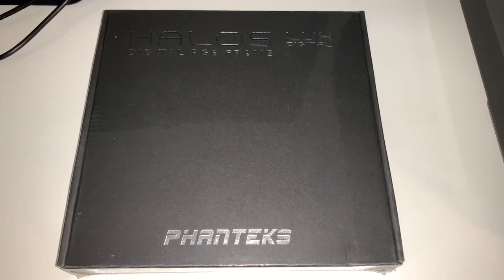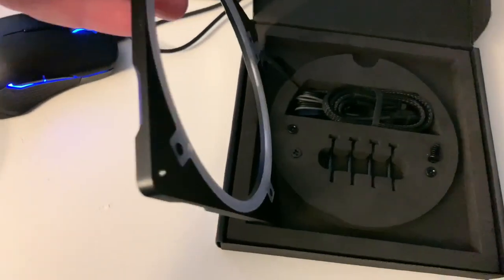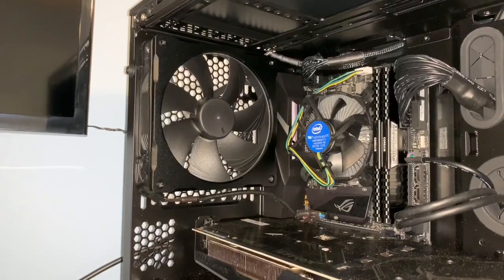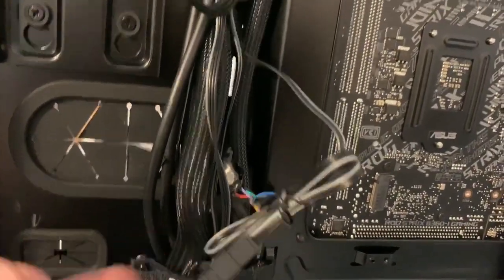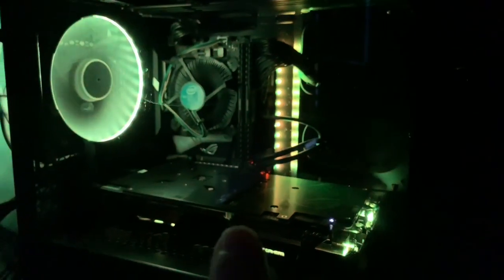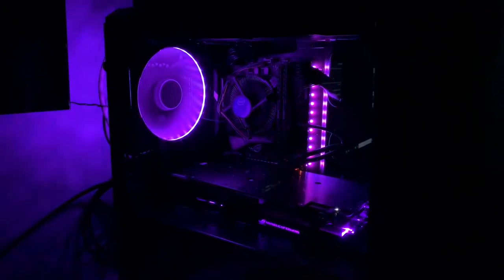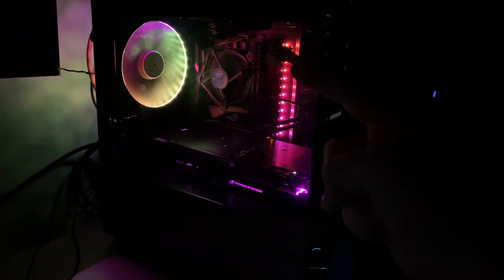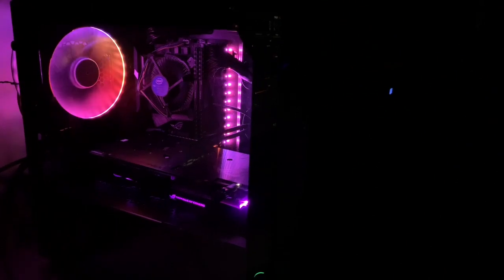RGB Lighting On ANY PC Fan 2019 - Phanteks Halos Lux Digital LED 140mm Fan Frame Aluminum 120mm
Phanteks Halos Lux Digital LED 140mm
ASUS VG279Q Gaming Monitor
Best Way To Build A PC 2019
ASUS STRIX GTX1060 A6G GAMING
Phanteks Enthoo Evolv ITX Glass Case
EVGA Supernova 850 G3 Gold PSU
ASUS Strix B360-I Gaming Motherboard
Intel Core i5-9400F CPU
CORSAIR Vengeance 16GB DDR4 C14
Samsung 970 EVO NVMe M.2 250GB SSD
Razer Lancehead TE Gaming Mouse
Microsoft Wired Keyboard 600 Black
Noctua NF-A14 PWM Black 140mm Fan
Microsoft Windows 10 Home USB Flash Drive